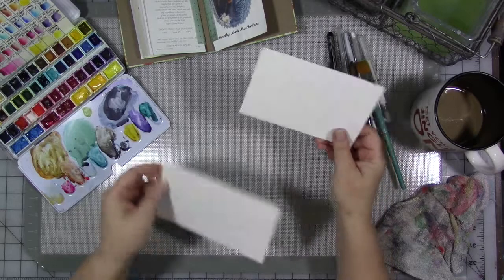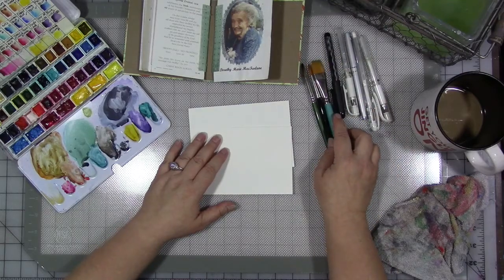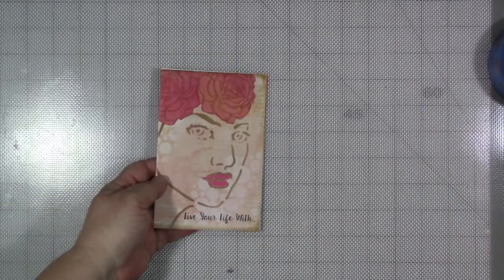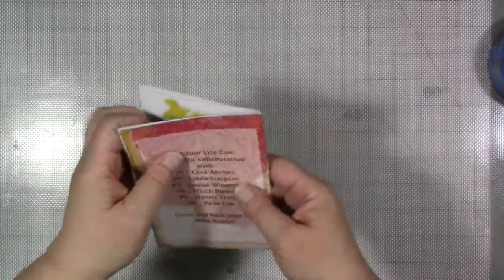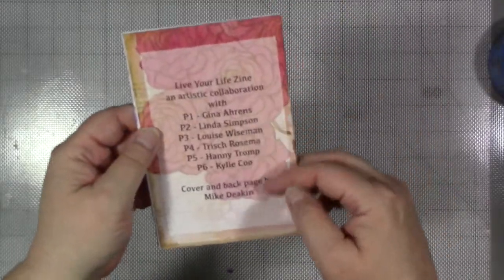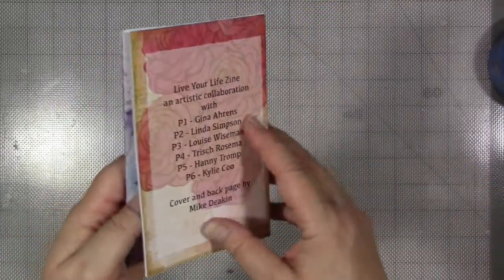"Live Your Life With" Zine Video Hop